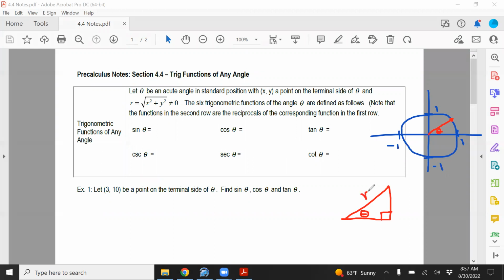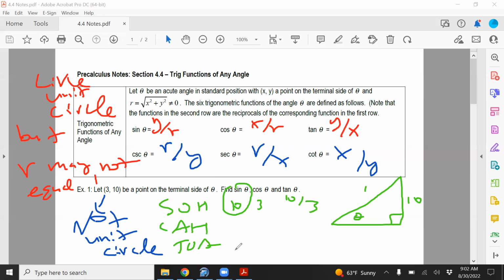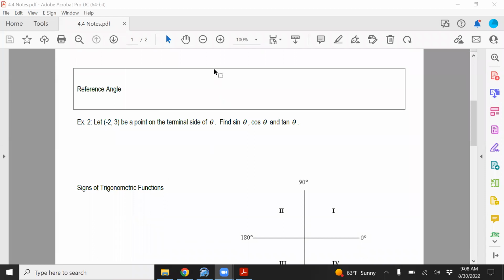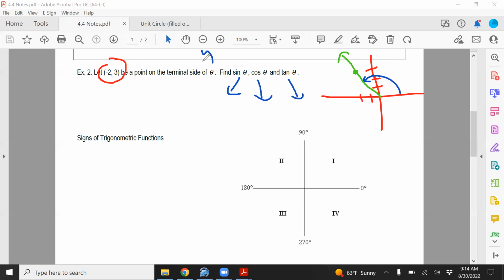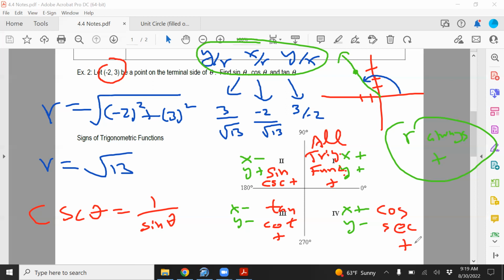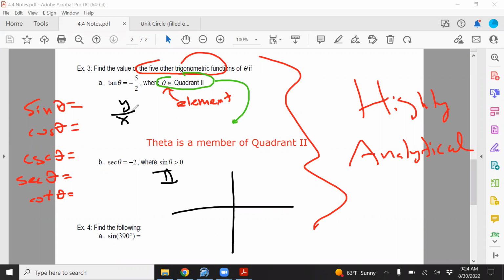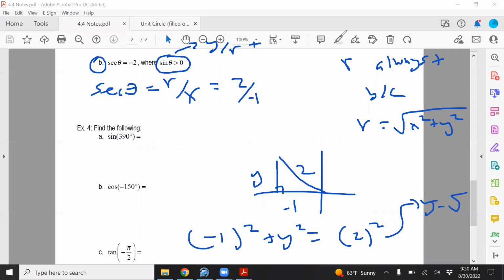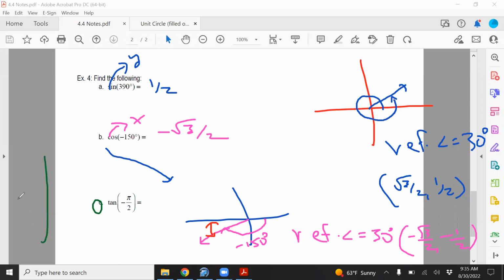Tuesday, August 30 Precalculus Section 4 4